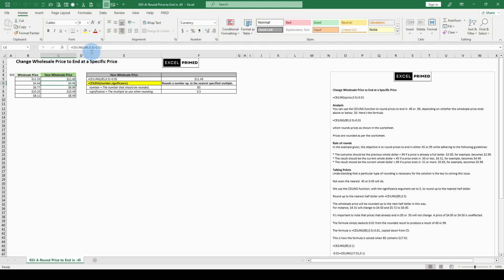How Do I Round Prices To .49 or .99?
Want your prices to end in .49 or .99 every time? This Excel trick makes it automatic.

In this Excel video, you'll learn how to use the CEILING and FLOOR functions to adjust prices accurately.

The main focus is on using the CEILING function to round prices to specific endings like .49 or .99, depending on whether the original price is just above or below .50. For instance, a price like $4.31 will be rounded to $4.49, and $5.72 will become $6.00.

The formula involves using CEILING(B5,0.5) to round up to the nearest half dollar and then subtracting 0.01 to get the desired ending (e.g., .49 or .99). This technique is particularly useful for pricing scenarios where you want to follow specific rules for rounding.

The video also touches on other rounding functions like FLOOR and explains their differences.